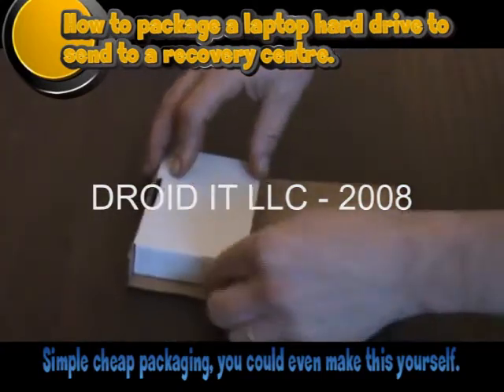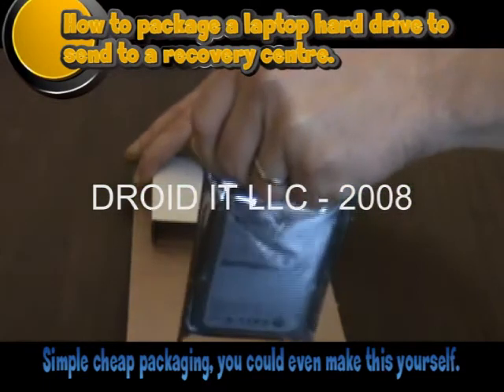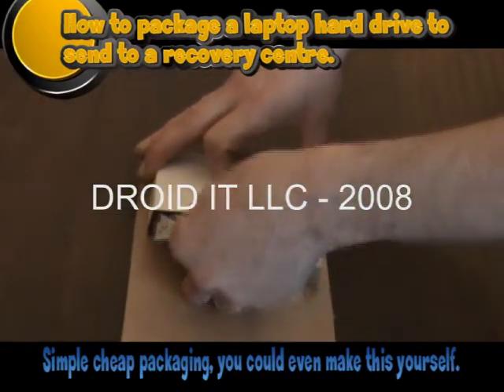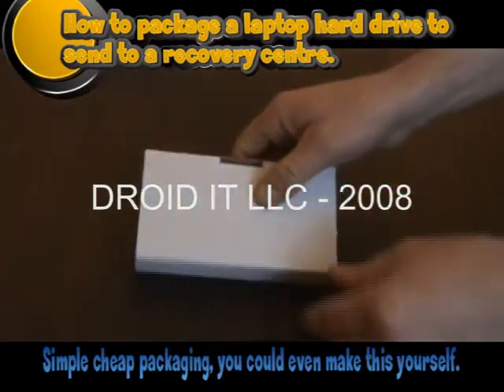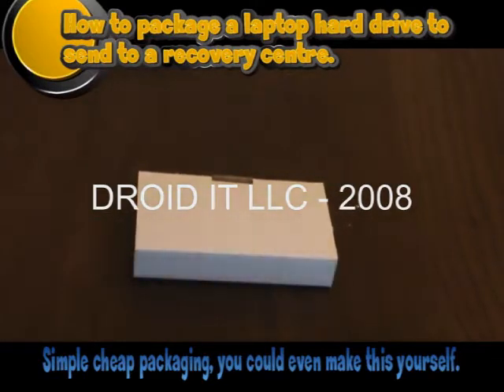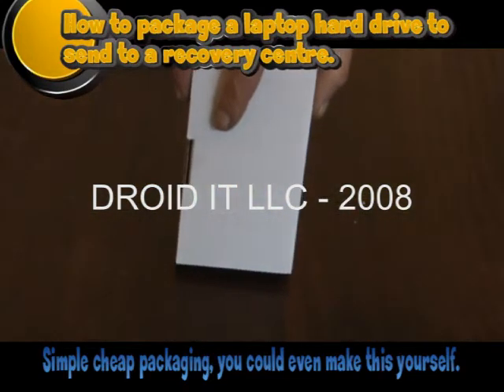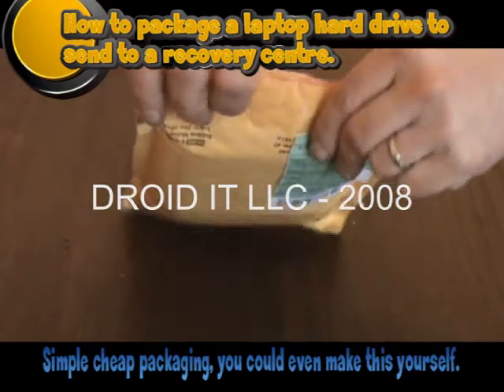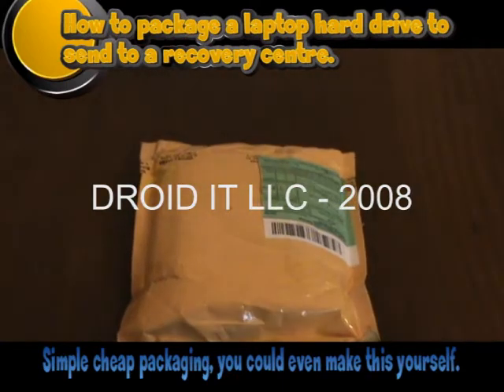Laptop Hard Drive Packaging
Ever wondered how to package your laptop hard drive when sending it via a courier or mail agency to a data recovery center / centre?

Droid IT recommends a simple solution, low cost which provides a rigid protective package for the courier to handle.

We would recommend that these are the minimal precautions you use with your data. Remember packages often get stored on top of other items and can get damaged in transit. Droid IT Training accepts no responsibility for loss or damage to your data using these methods. Get insurance, get a tracking number, your data is important!